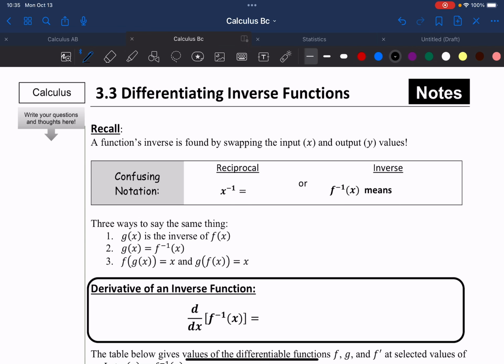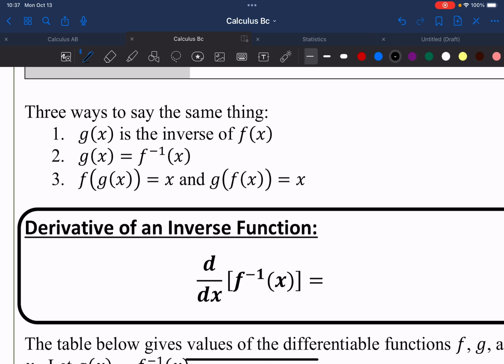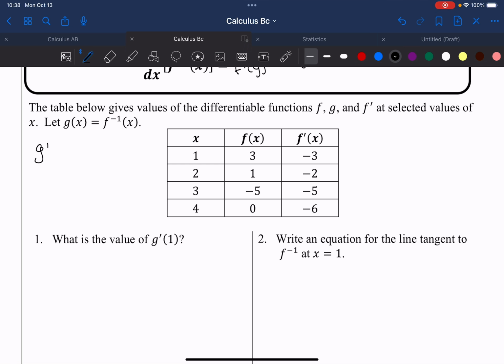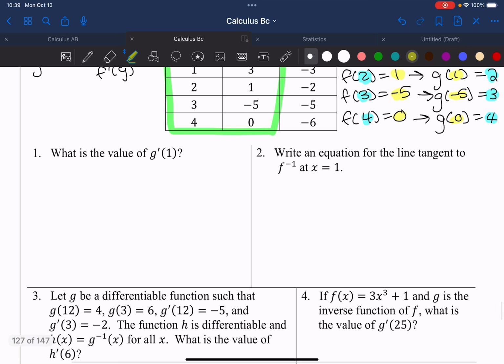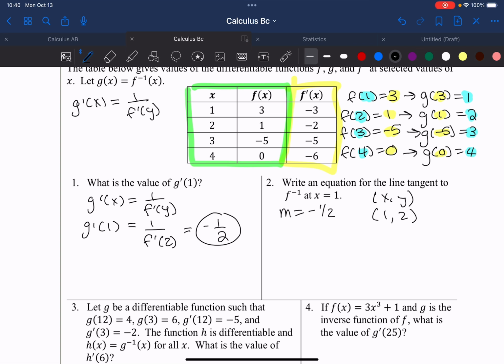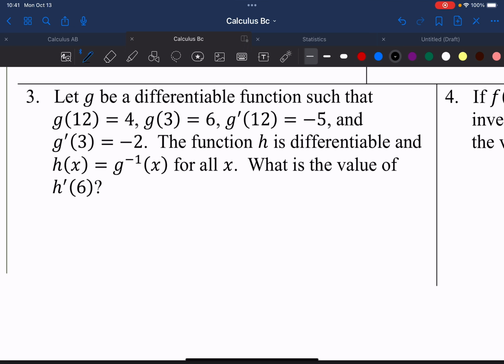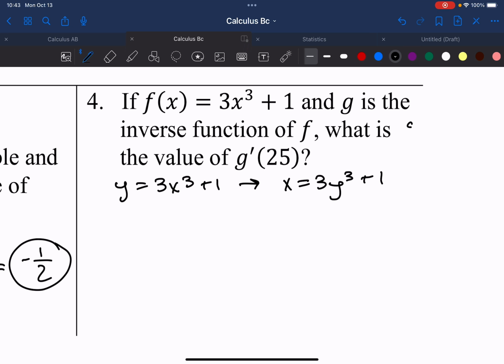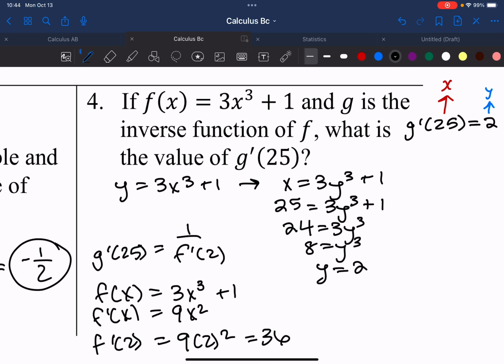Topic 3.3 AP/ Dual Calculus - Derivative of Inverse Functions